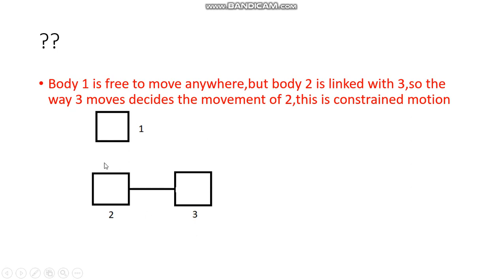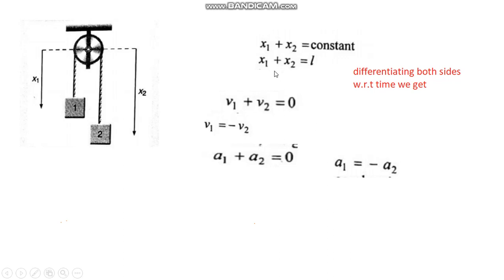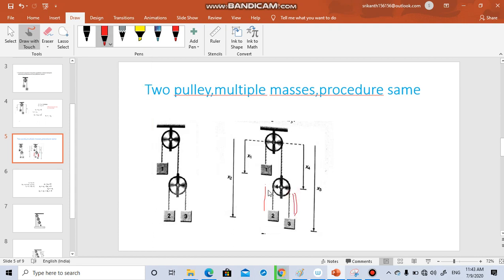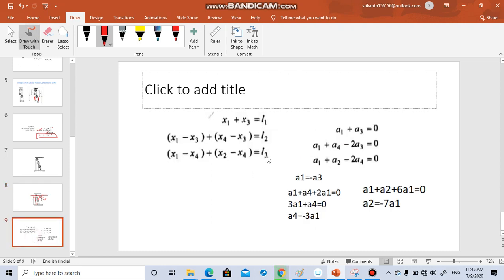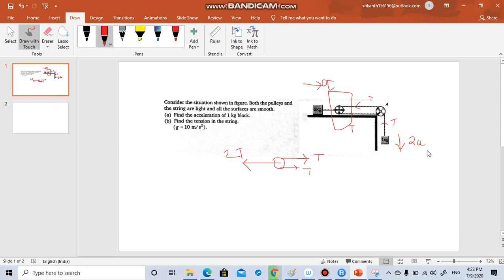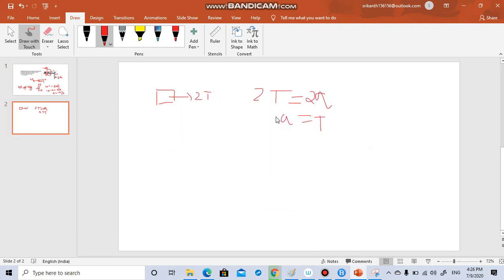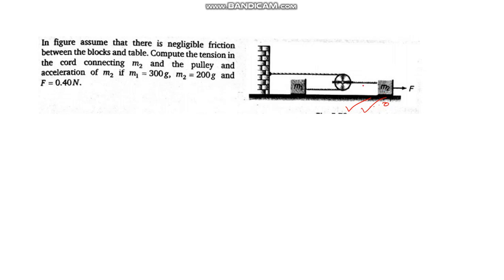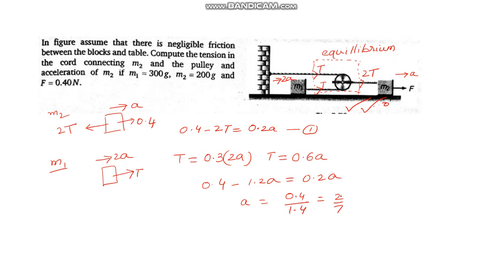Constraint Equations|Pulley Problems|Laws Of Motion|Free Body Diagram|Class 11|2020|JEE